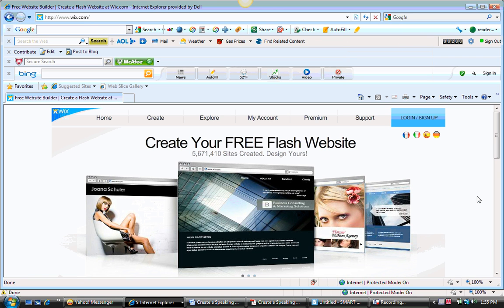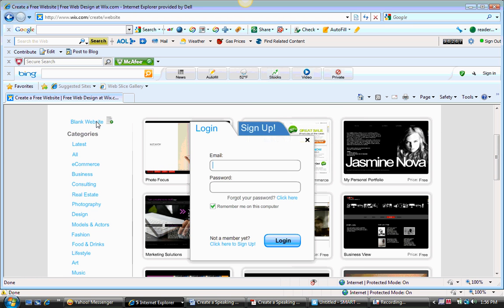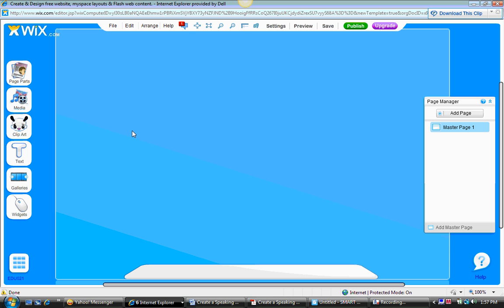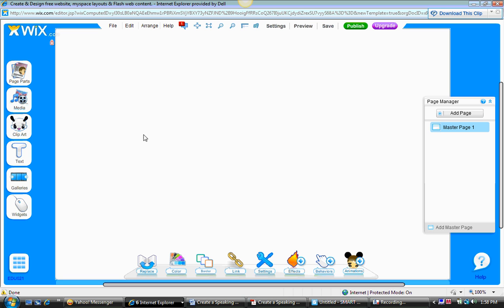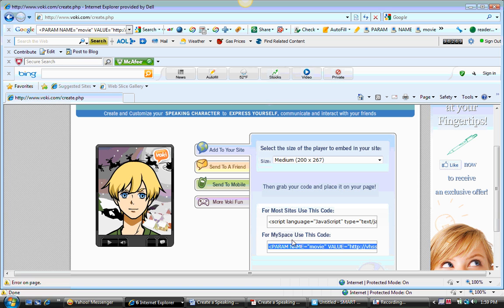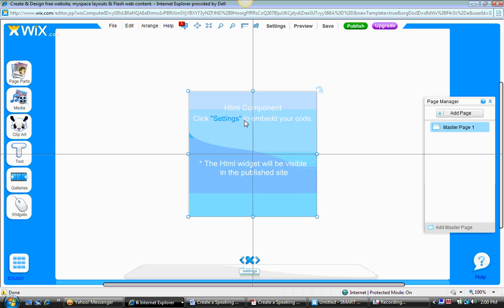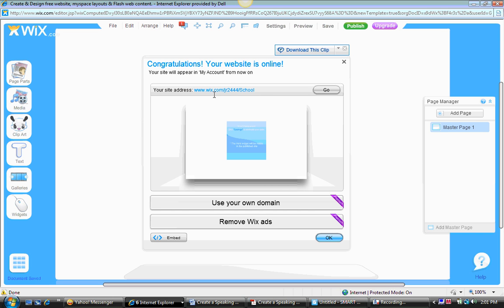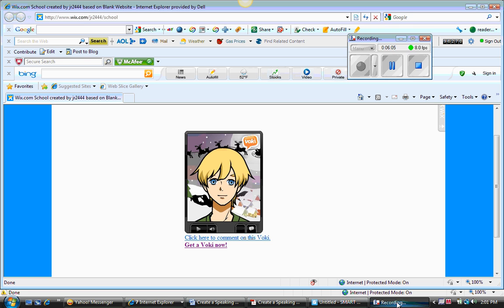Publish Voki.wmv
How to create a Wix website and embed HTML code